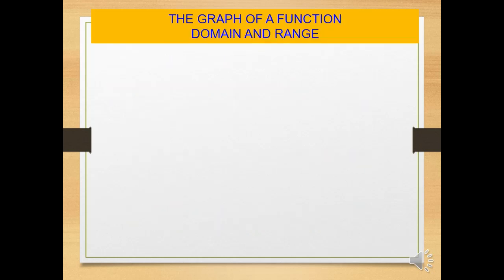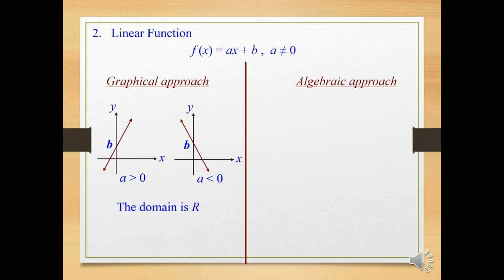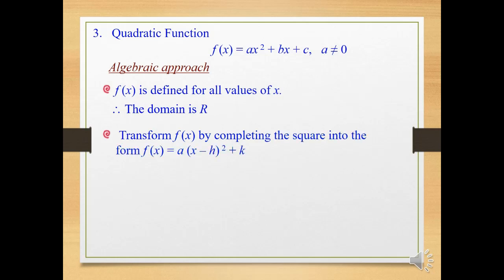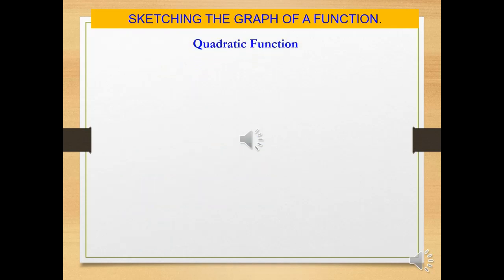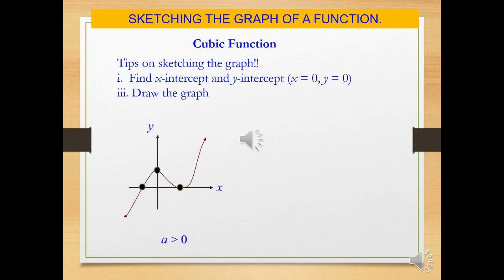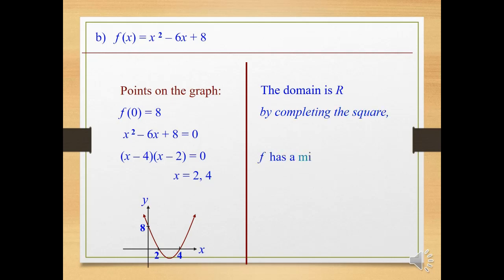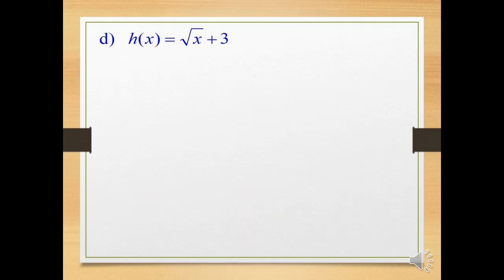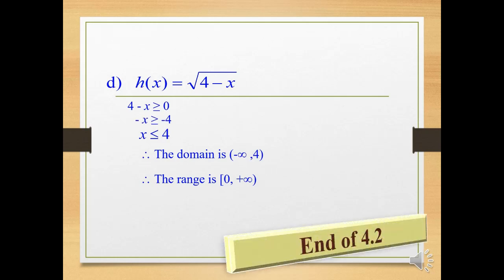DM015 20/21 TOPIC 4.2 TYPES OF FUNCTIONS